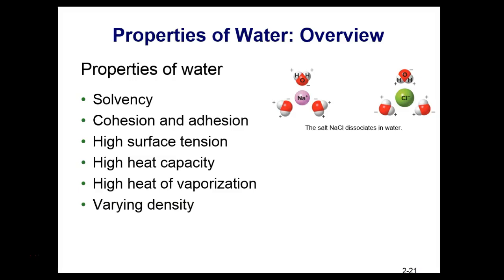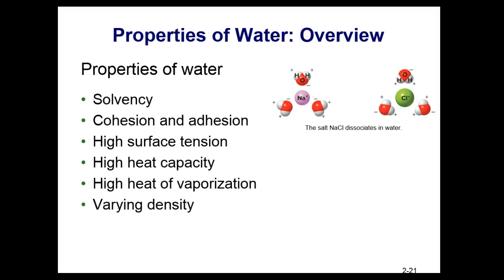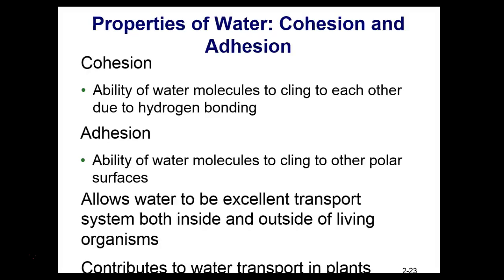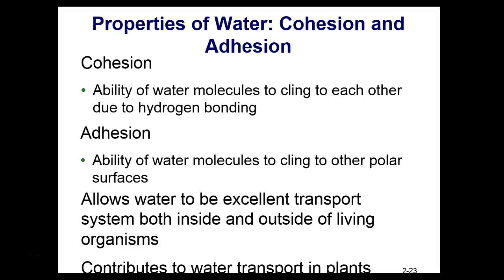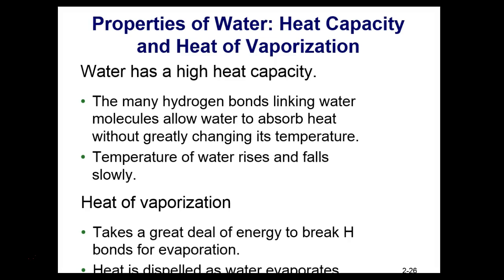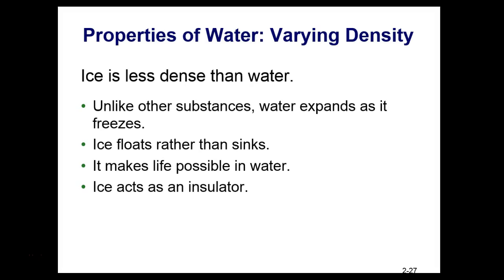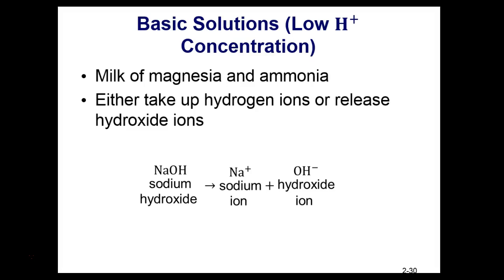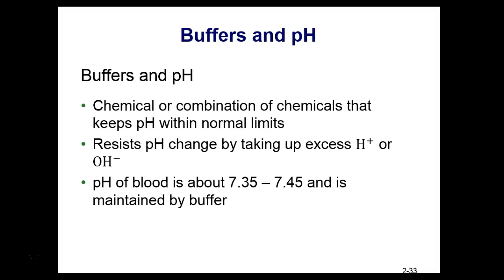Ellison Chapter 2 Part 1 LSCC